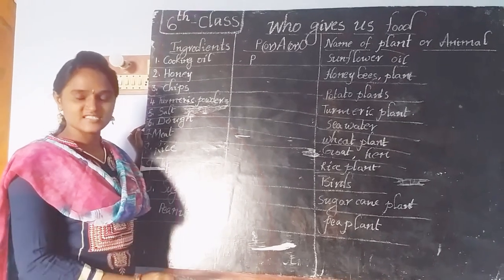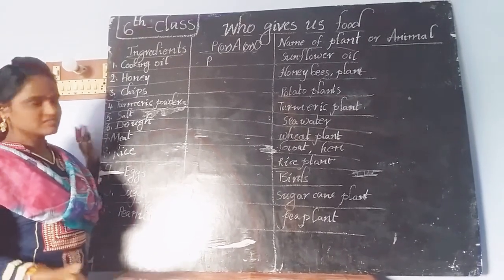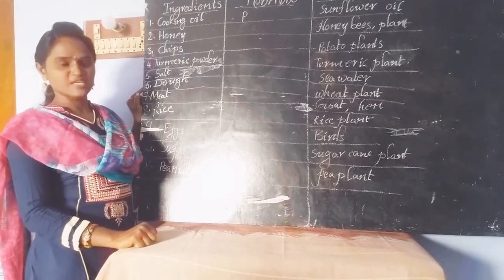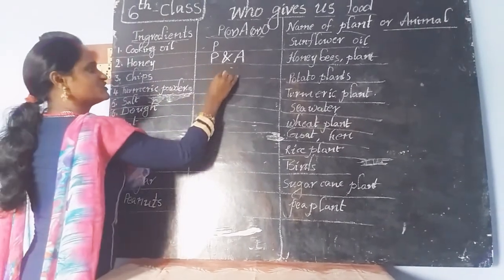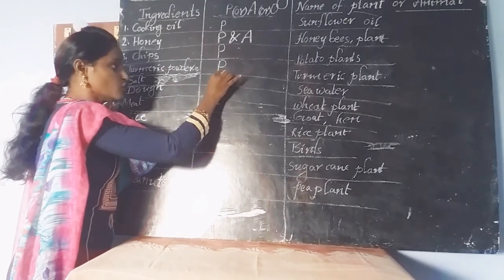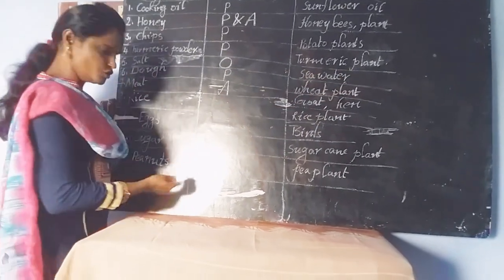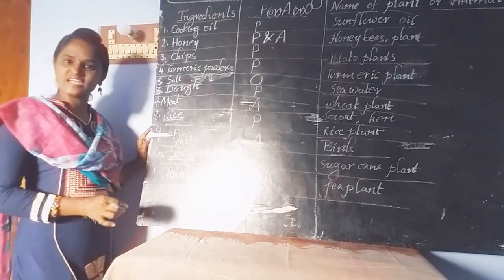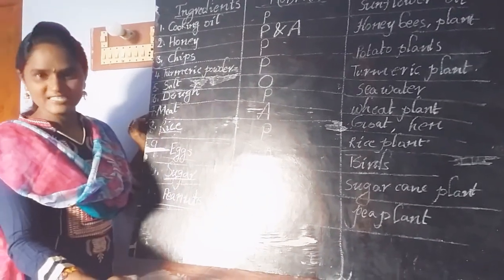6th class biology /1st lesson/part-2/Source of food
6th class biology /1st lesson/part-2/Source of food
 Funny Activity